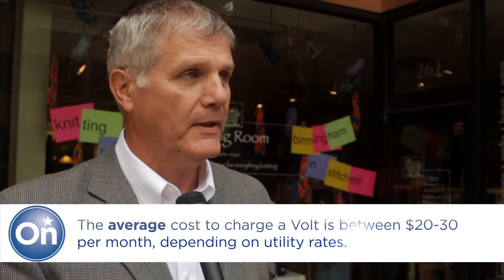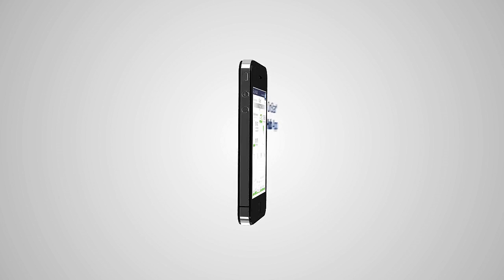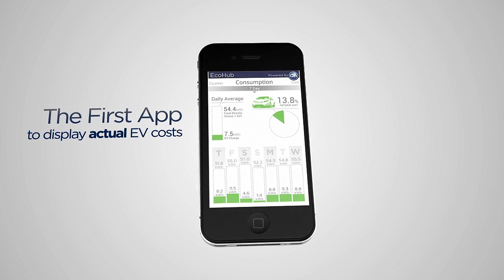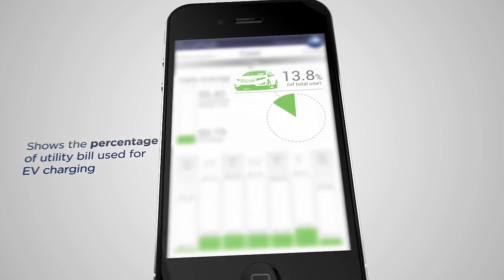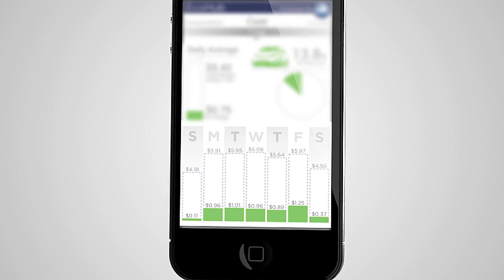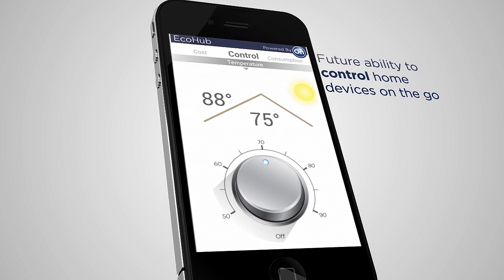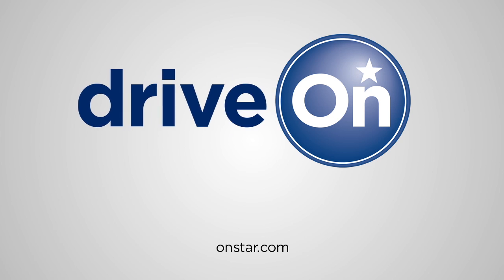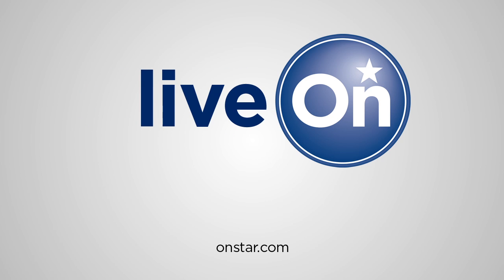OnStar Introduces EcoHub App for Electronic Vehicles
OnStar is testing an app capable of telling Chevrolet Volt owners how much it costs to charge their vehicle's battery. It's the first app to display EV costs and also compare the Volt's energy use with the total energy consumed in the home by day, month or year.